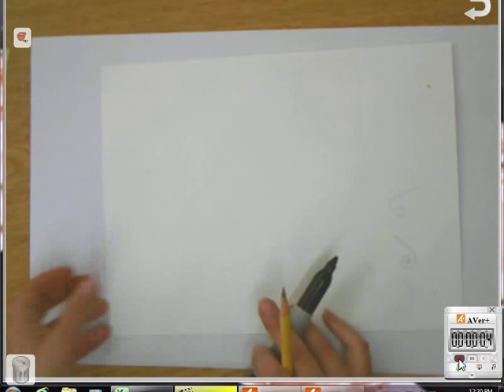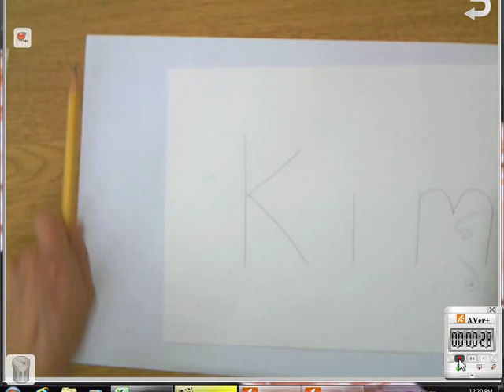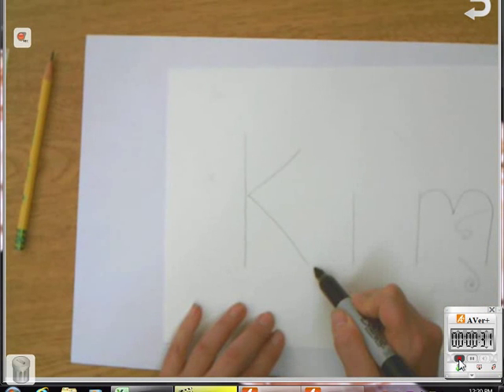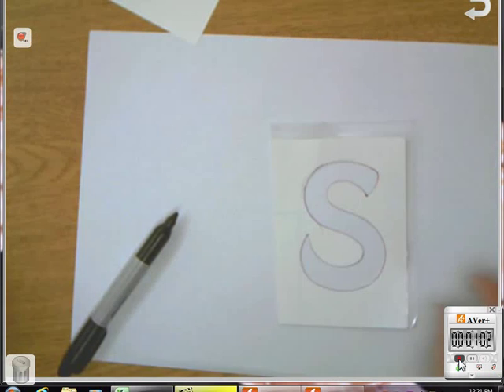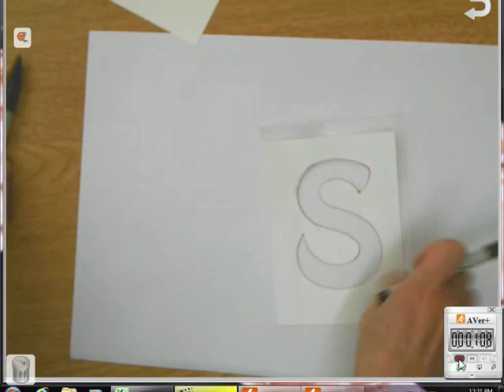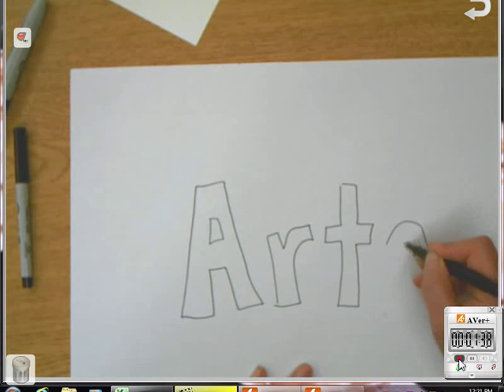3d one pt perspective letters